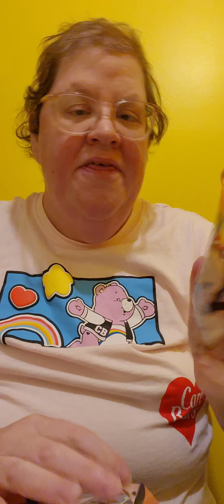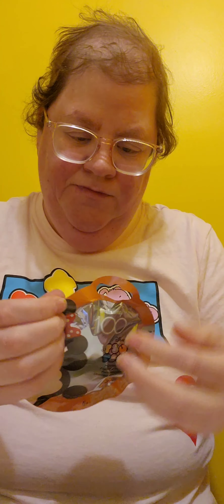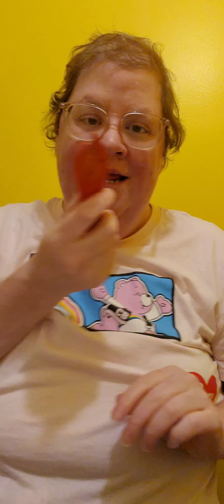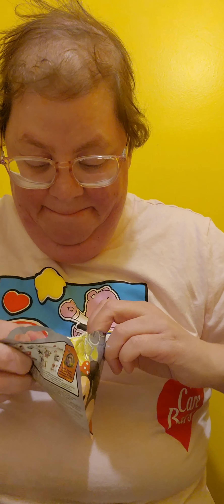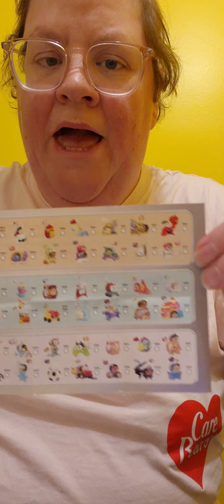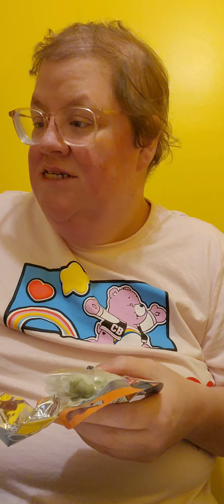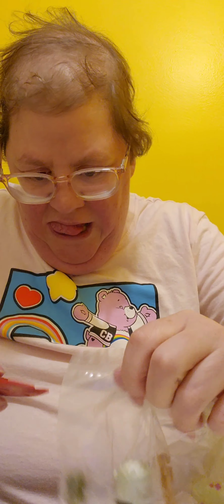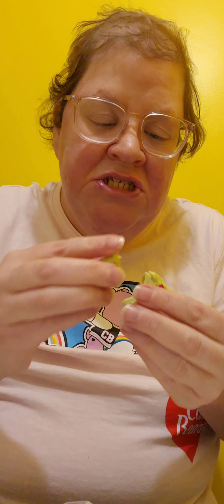100th Tsum Tsum surprise Bags!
Collect, stack and display your favorite Disney Tsum Tsum characters! To celebrate 100 Years of Wonder, we’ve created the ultimate collectible Disney Tsum Tsum 100th Celebration Series. Each series has 20 different mystery sets and one unique set features the iconic Mickey Mouse in a special Disney 100th Celebration finish!

Each Mystery Set comes with a medium sized Tsum Tsum figure, a small sized Tsum Tsum figure and an accessory piece inspired by their story. The accessory is stackable and can be used to stack the medium & small Tsum Tsum figure on its own or used to build out an even taller stack! Each set comes with a Collector Guide featuring all 100 collectible sets coming in Series 1 through 5 – great for planning your collection!

With five series in all, you can collect Disney Tsum Tsum 100th Celebration sets from the most popular Disney films from the last 100 years!

Some assembly may be required. Ages 6+